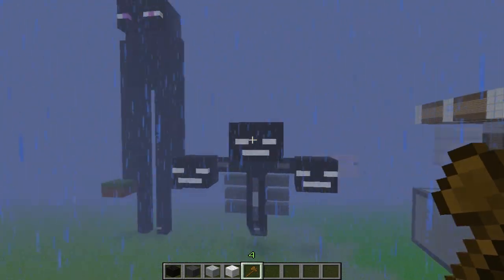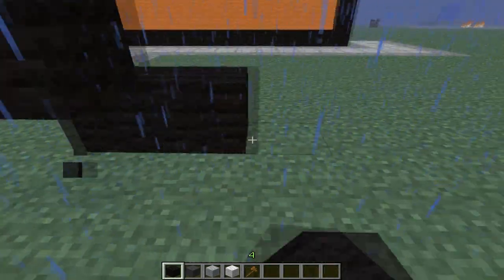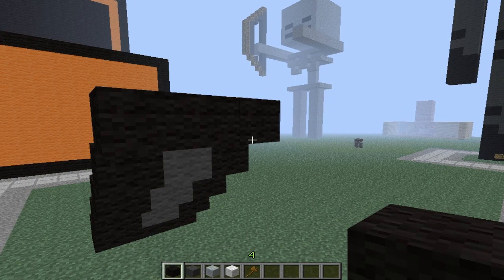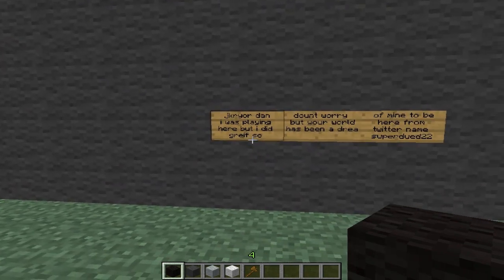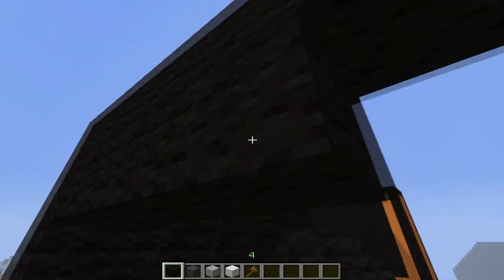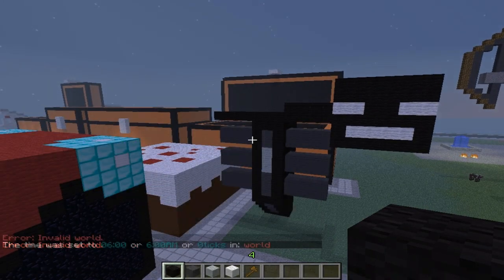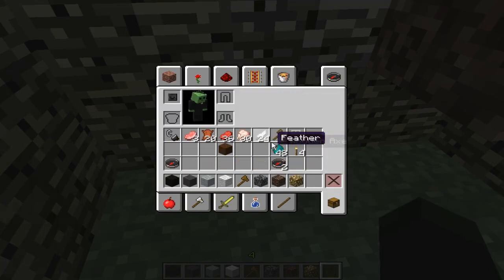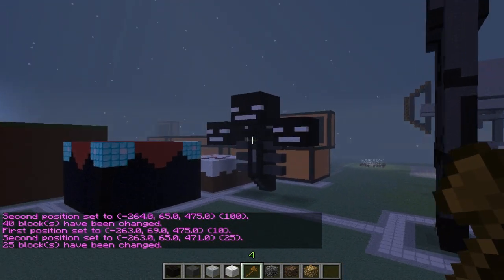Minecraft: How To Make A Wither Statue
In this video Scott will be showing how to make a Wither statue.